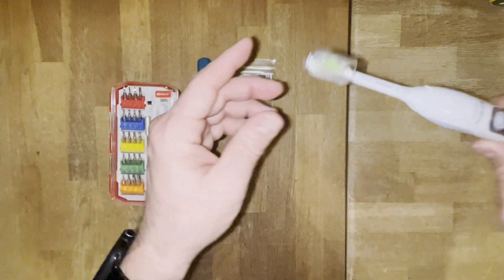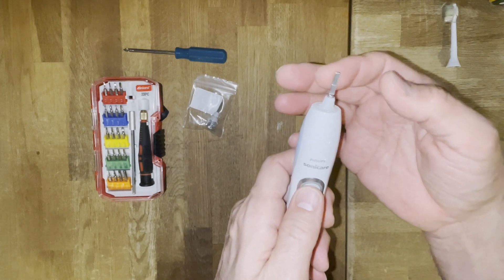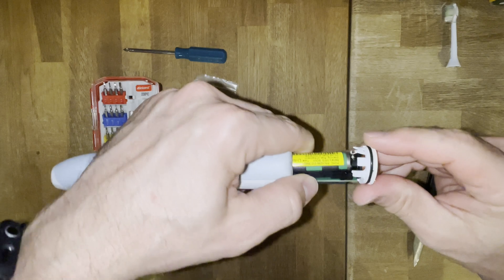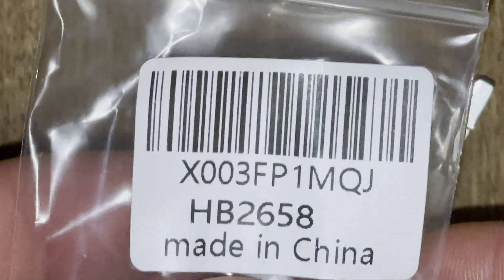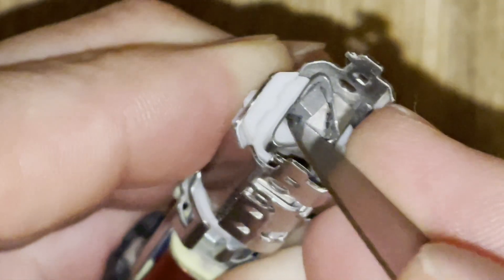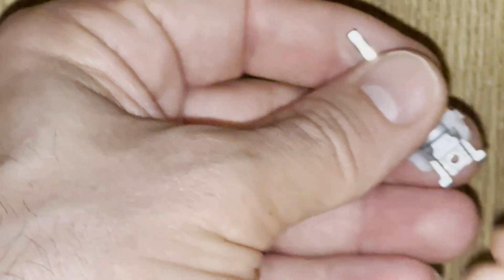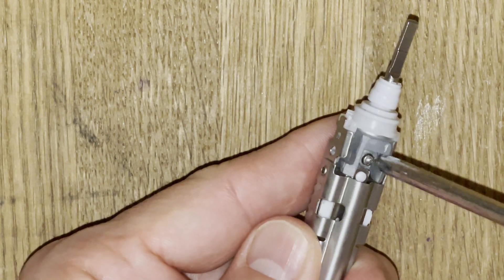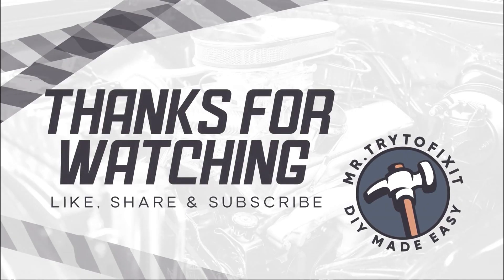Philips Sonicare Electric Toothbrush HX6980 Link Rod replacement Easy DIY metal shaft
In this video, i will show how to quicky replace the link rod on a Philips Sonicare electrict toothbrush.  A broken link rod is a common issue with these electric toothbrushes, but simple to replace.  Don't buy a new brush, fix yours!

Link Rod
Precision toolkit

(paid links)